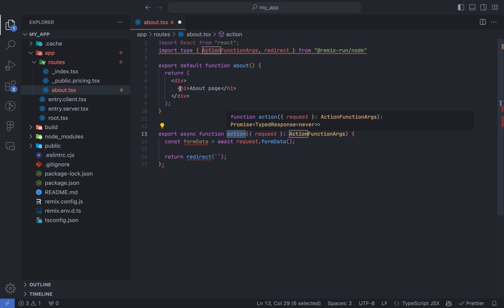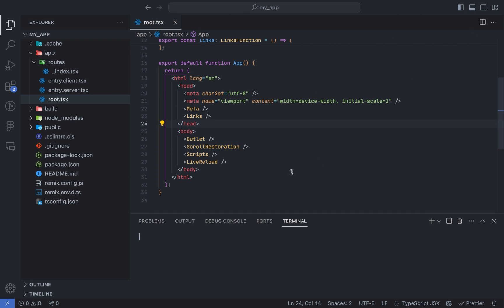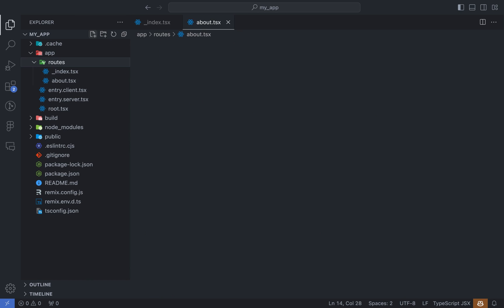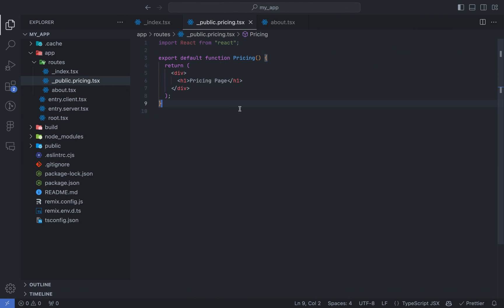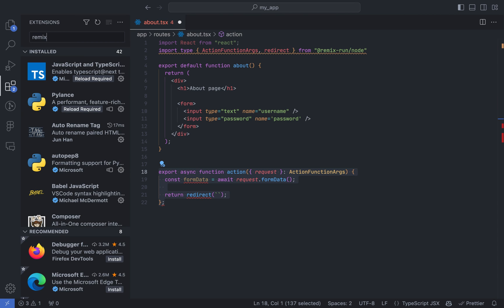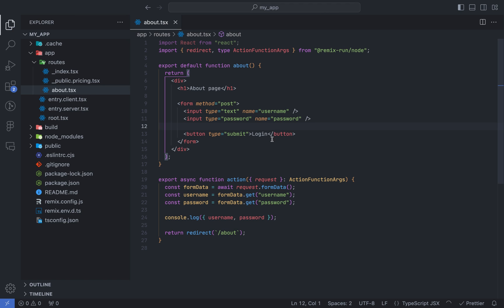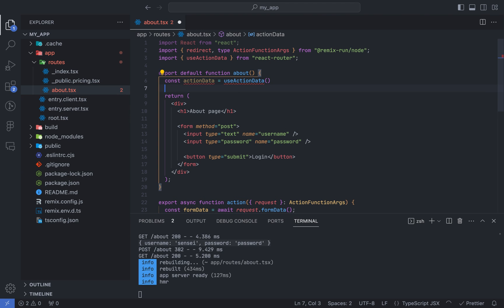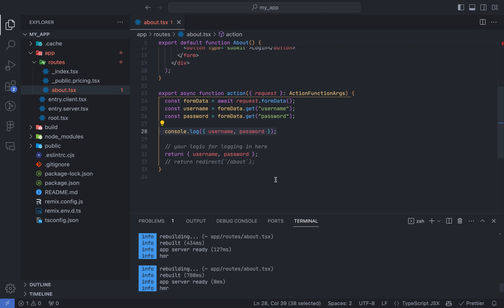Remix.run v2 Crash Course - Routing, Form and Action (React Framework) 2023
Remix.run is a modern web application framework for creating powerful and elegant web applications quickly and efficiently.

In this tutorial, we'll cover the basics of routing, actions, and forms in Remix.run. We'll start by setting up routes to handle requests from users and show how to define actions on those routes. We'll then demonstrate how to use forms to collect user input.

0:00 Introduction
0:23
1:07